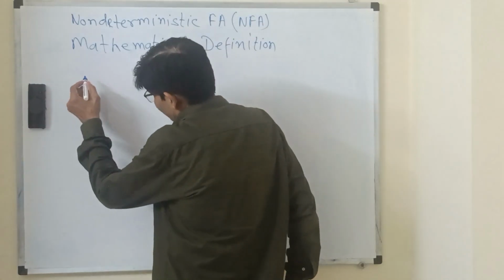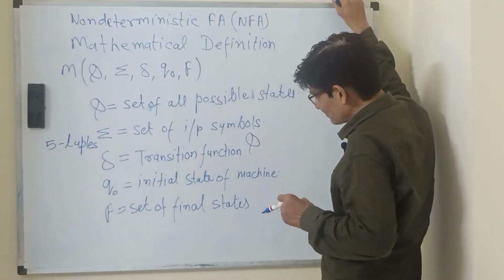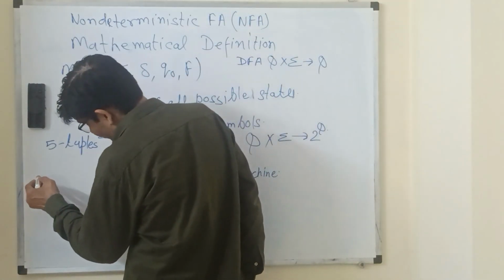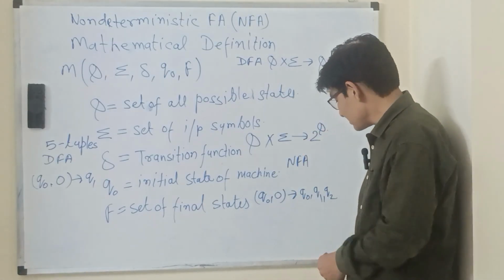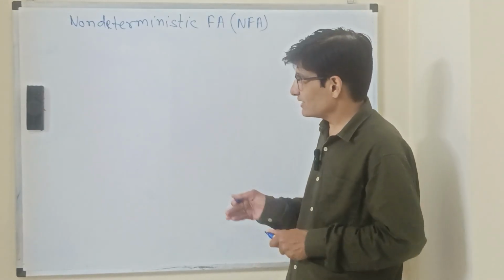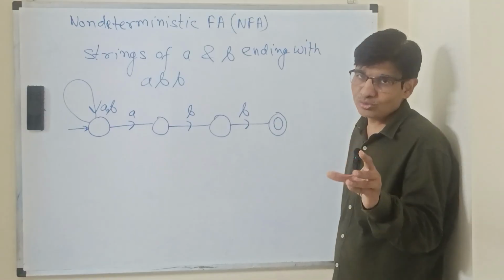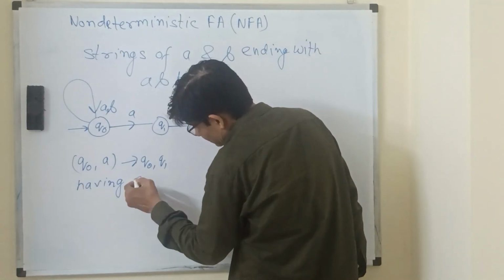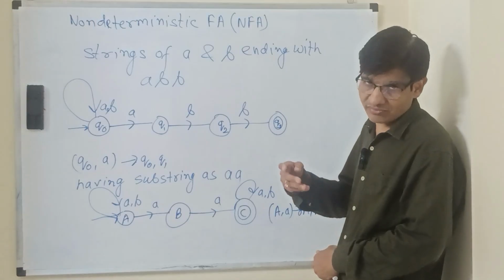Lecture 8 Introduction to NFA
In this lecture, we explore the fundamentals of Non-Deterministic Finite Automata (NFA) in a simple and intuitive way. NFAs are a core concept in automata theory and form the foundation for understanding pattern recognition, lexical analysis, and regular expressions in computer science.

We begin by clearly defining an NFA using the formal 5-tuple notation,
explaining each component — the set of states, the input alphabet, the transition function, the start state, and the set of accepting states. This rigorous definition ensures you develop a strong theoretical understanding of how NFAs operate and how they differ from deterministic finite automata (DFA).

To make the concept more relatable, we then take two carefully chosen examples and demonstrate how to construct NFAs for given sets of strings. Through these examples, you’ll see how to design states and transitions to accept specific languages. We explain every step of the construction process, highlighting the flexibility and power of NFAs in recognizing languages that DFAs also recognize, but often more succinctly.

By the end of this video, you’ll have a solid grasp of NFA definition, construction, and practical applications — essential knowledge for any student of theoretical computer science.